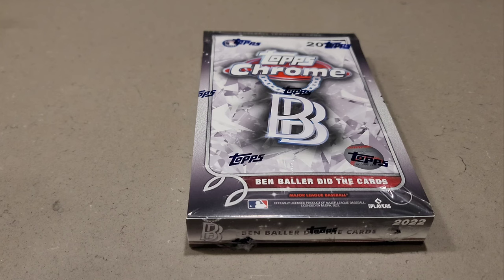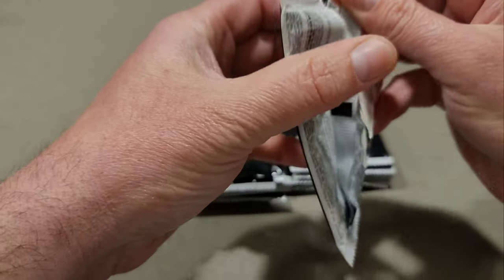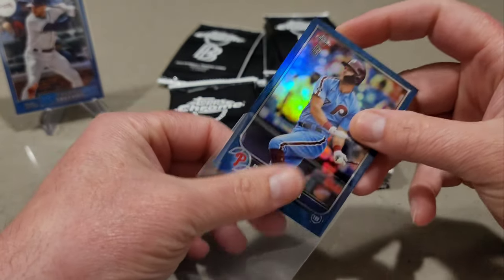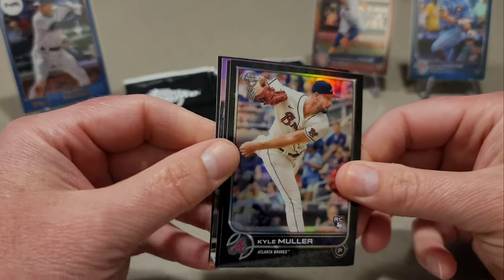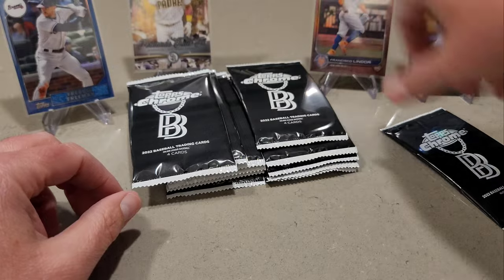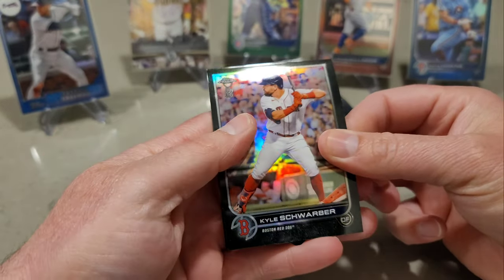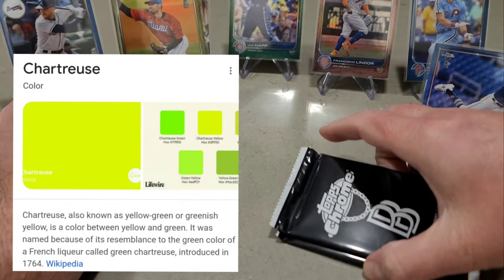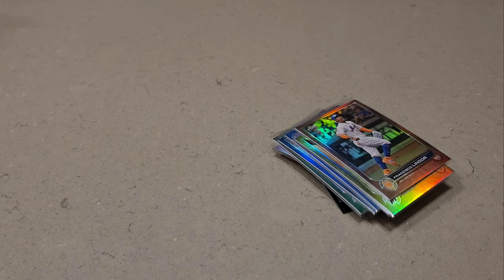New Release 🔥 2022 Topps Chrome Ben Baller! Amazing Cards ~ 7 Colored Parallels 🥵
Hey guys. Today I ripped a hobby box of Topps chrome 2022 Ben Baller! Man these cards are sharp. I wish I ordered 2 boxes. The rip sure was fun. What was your favorite card? Have you ripped any?